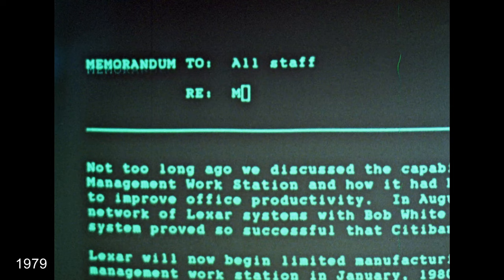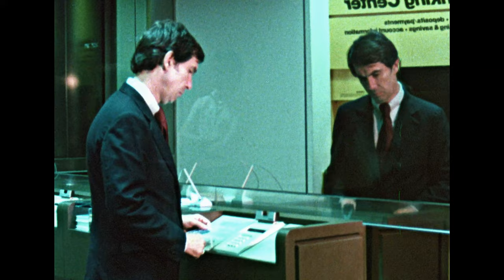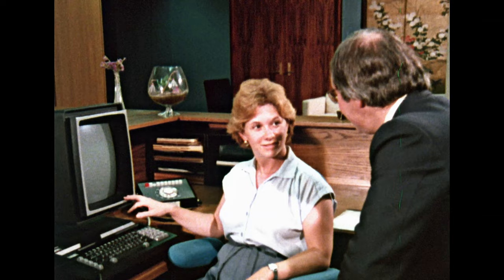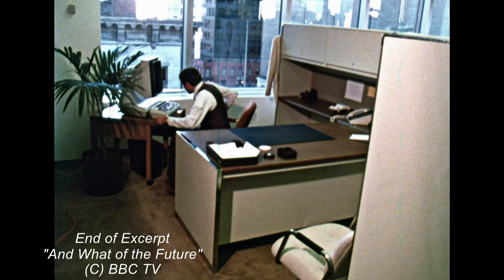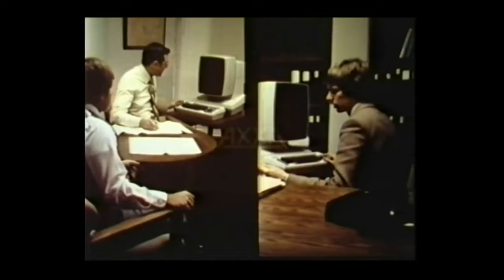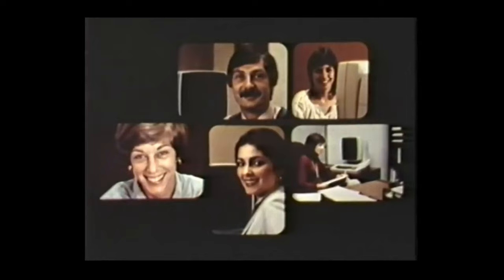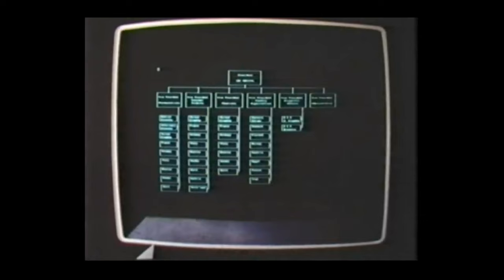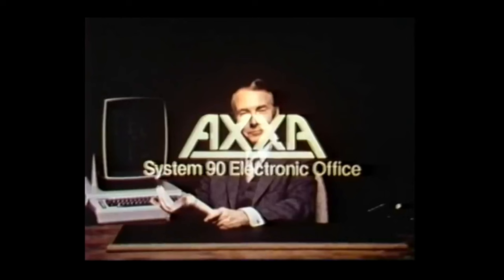1979 Computer Automation History Citibank Lexar AXXA Electronic Office System Word Processing CRT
Computer Automation Citibank Electronic Office System. -  This is a brief educational/historical view of Citibank's 1979 implementation of an in-house office automation system,  which included E-mail, word processing, desktop computing, calendaring, electronic filing and remote access.  Workstations used a Z80 microprocessor and accessed a central processor.  The office automation system, known as AXXA was installed in 15 Citibank locations.

This presentation shows the AXXA terminals in use at Citibank, and is followed by a 5 minute promotional video explaining the benefits of the AXXA System 90.

In April 1980, Axxa Corporation was formed as a spin off from Citicorp’s Lexar unit, to offer the “Axxa System 90” electronic office system as a commercial product.  The initial configuration included two workstations, a central processor, and printer, and sold for about $42,000 in 1980 (over $155,000 in 2024).

Restoration of the film excerpt courtesy of Speakeasy Archives